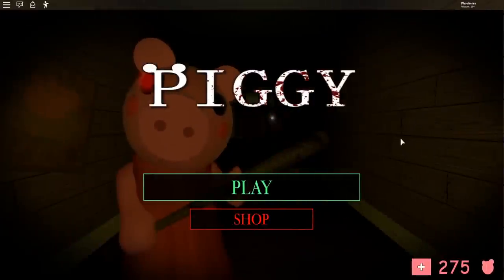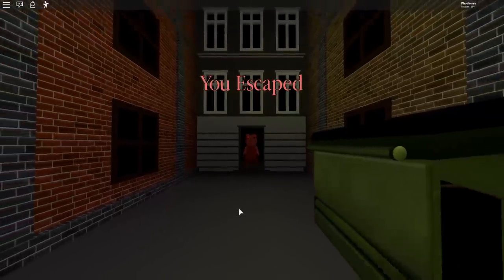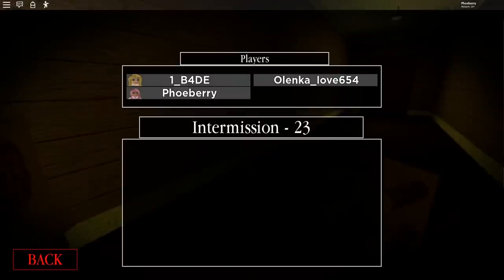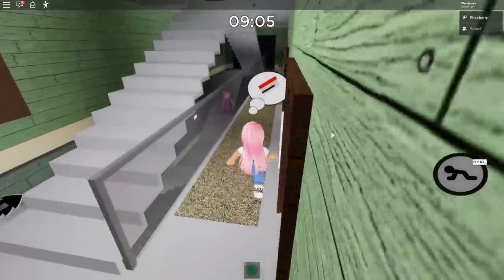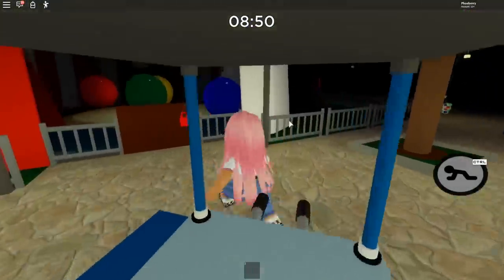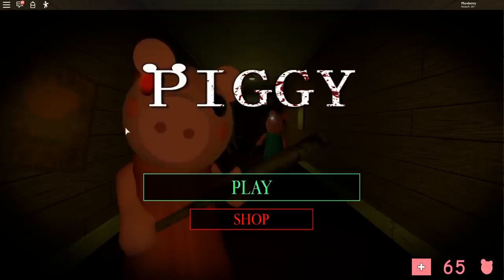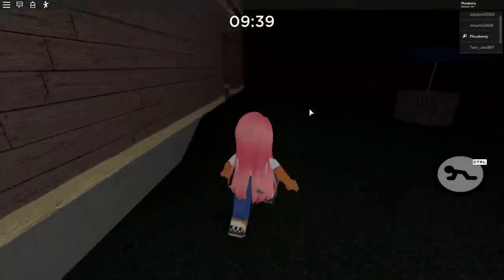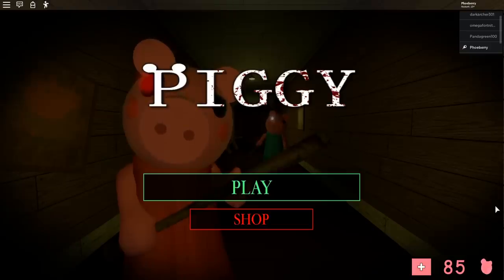I BECAME A TRAITOR AND WORKED FOR DEVIL PIGGY... | Roblox Piggy Traitor Mode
🍓💕HEY SUBSCRIBERRIES! 💕🍓

OR